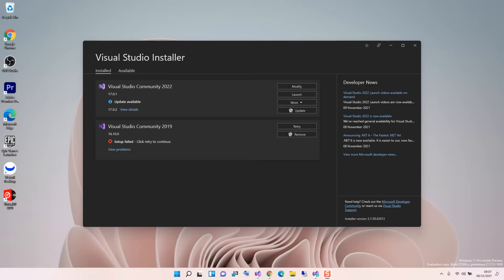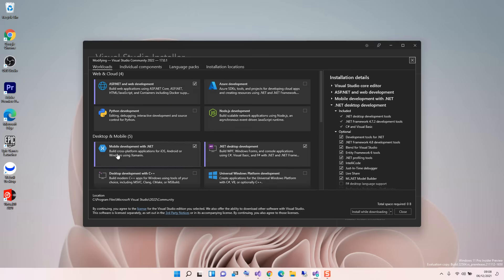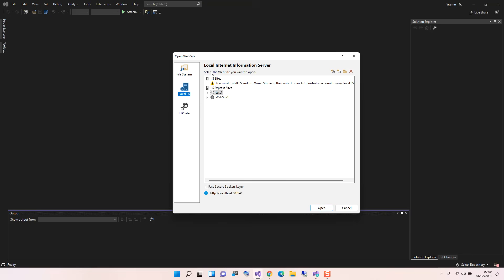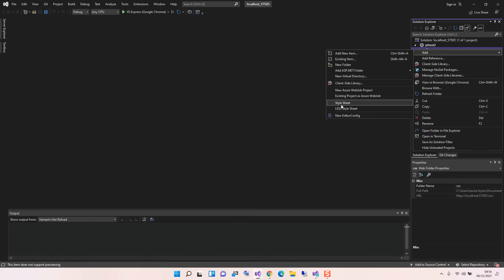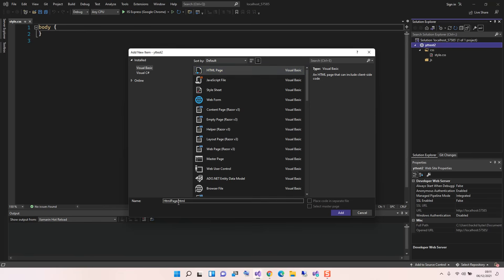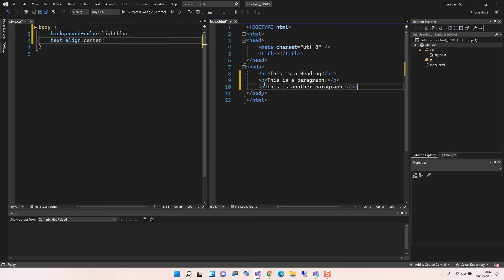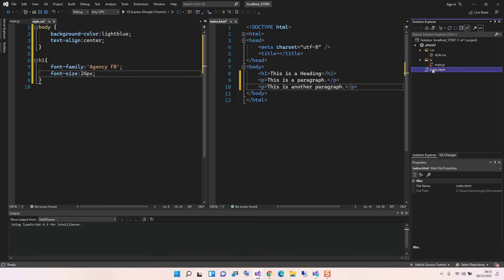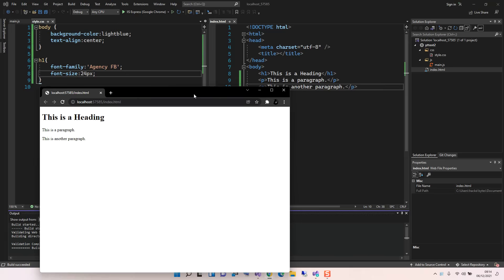Visual Studio 2022 | Getting Started Web Design | HTML & CSS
Visual Studio 2022 (Getting Started) Web Design & Development
HTML stands for Hyper Text Markup Language for web pages. With HTML you can create your own website.
CSS for Cascading Style Sheet. CSS describes how HTML elements should be displayed
Visual Studio is arguably the best comprehensive IDE for .NET and C++ developers on Windows.
With the Visual Studio 2022 you can create rich native apps using .NET across IOS, Android & Windows. You can also share code across device platforms with .NET Standard.